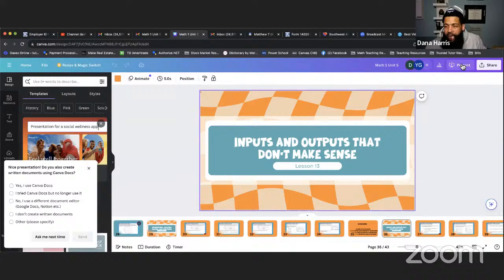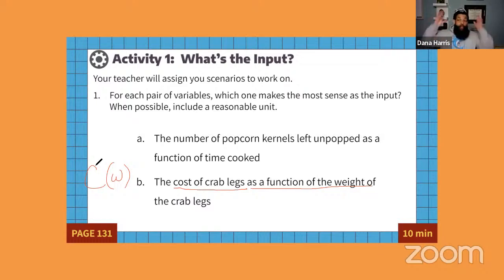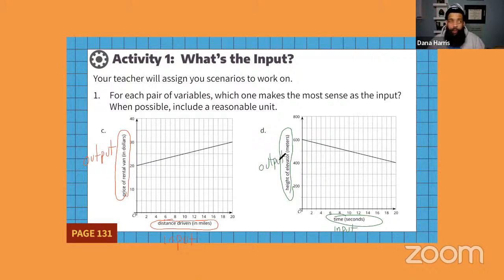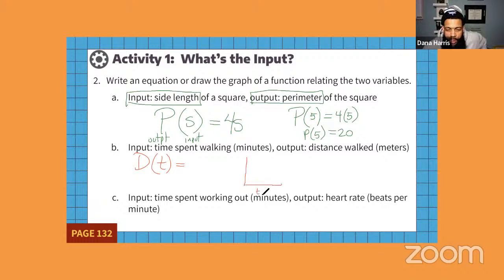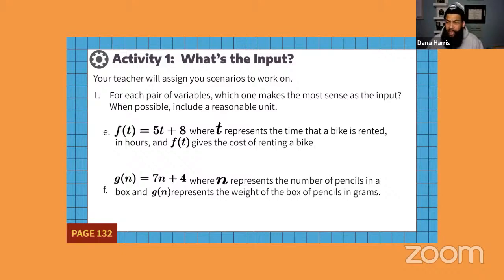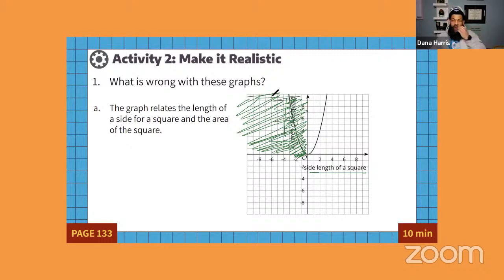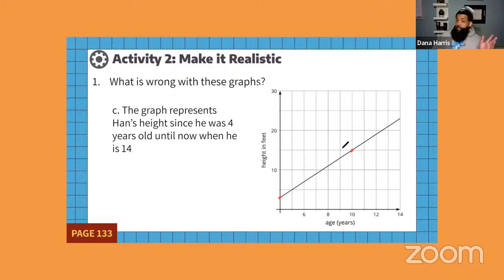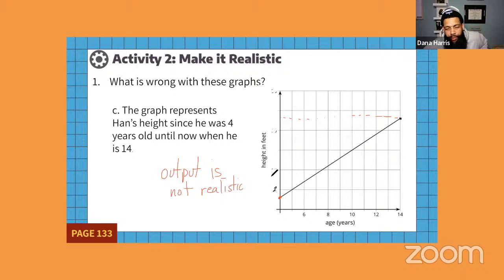U5L13 | Inputs and Outputs That Don't Make Sense